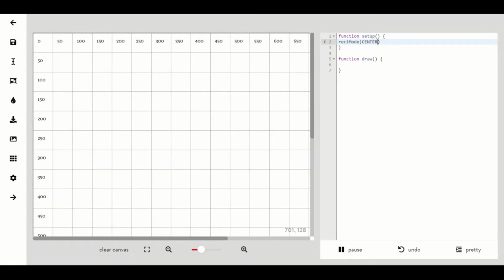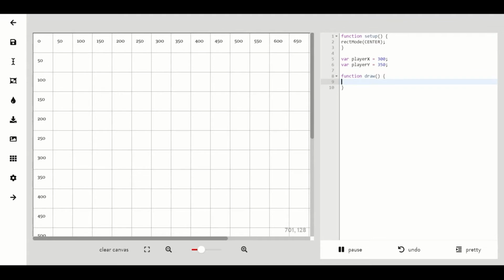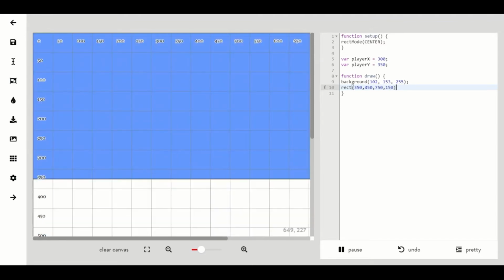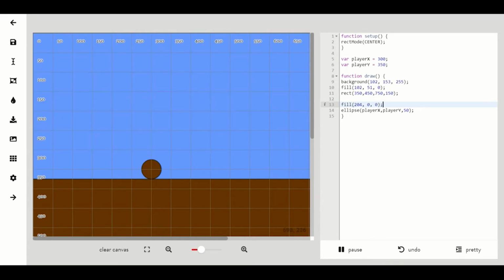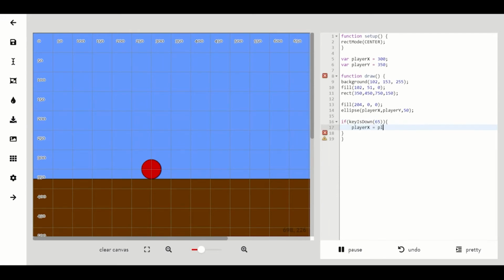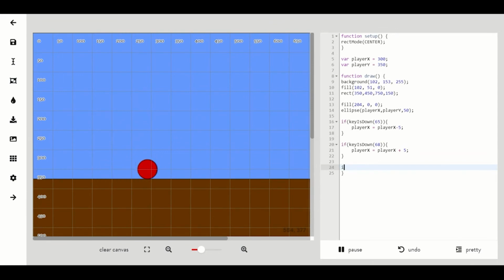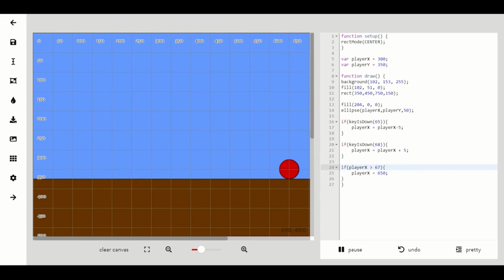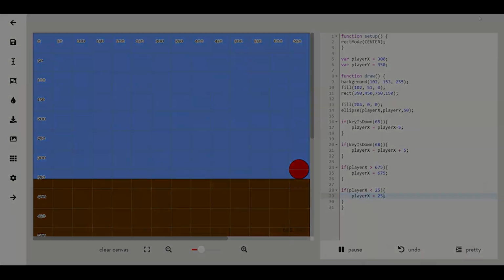Let's Code a Side Scroller: Part 1